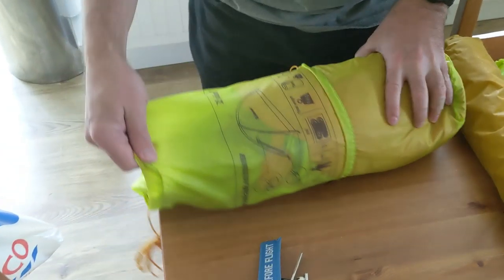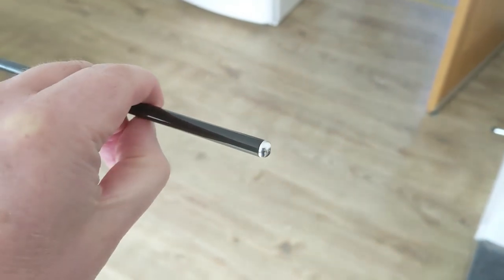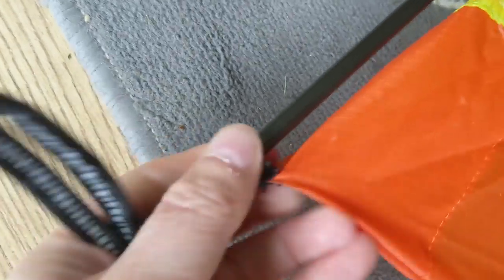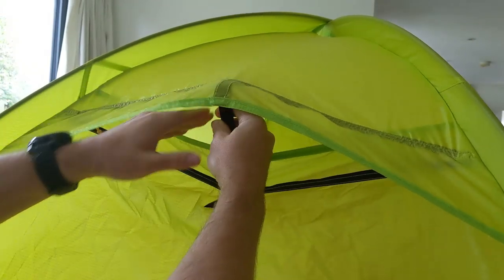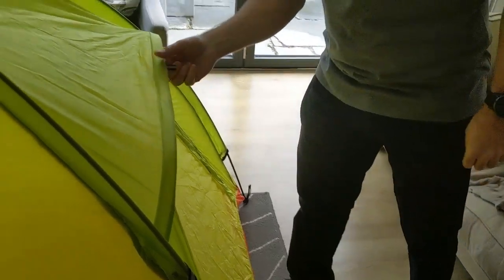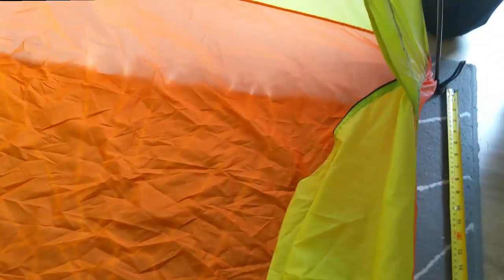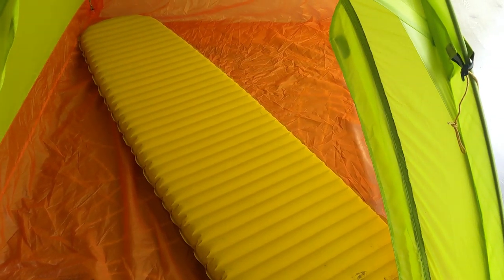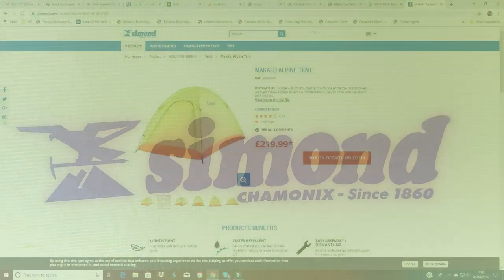#128 Simond Makalu Alpine Tent - First Look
First look and an informal chat as we check out this uberlite high altitude tent that my brother Richard wants to try for general bike and backpacking. Designed for two people with carbon fibre poles it weighs just 1kg and is aimed at high altitude alpinism.